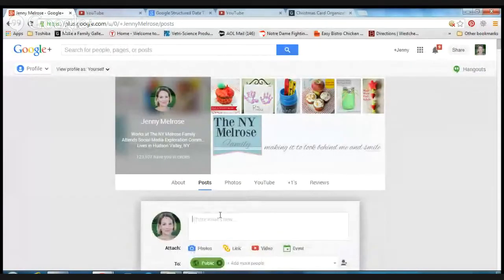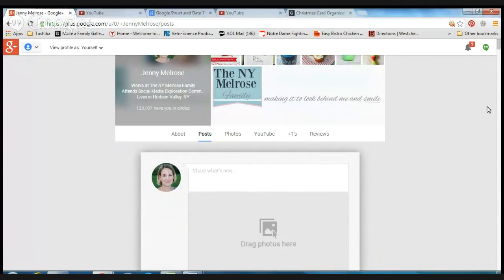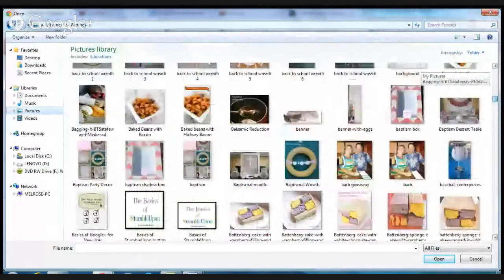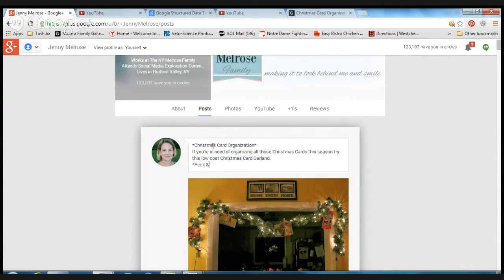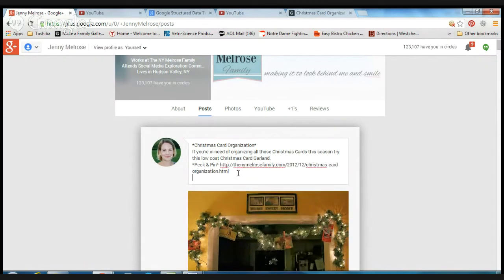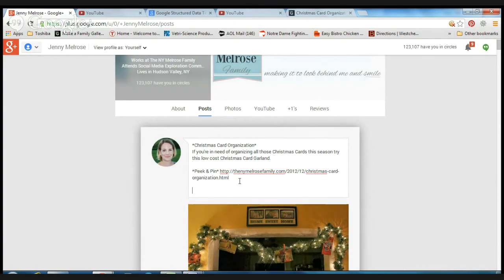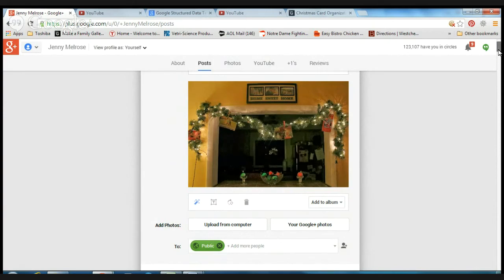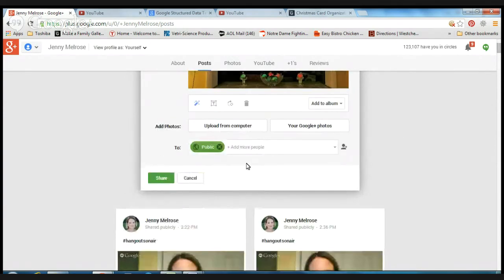Google Plus Basics: Maximizing Your Posts {4}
Google Plus Basics: Maximizing Your Posts shows you through screen shares how to maximize your google+ posts to get more interaction with comments and shares.